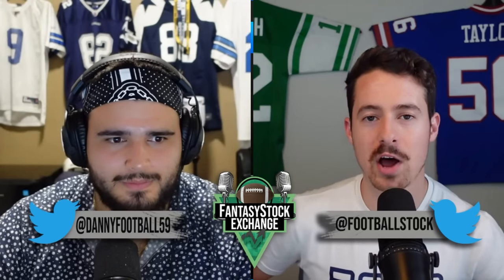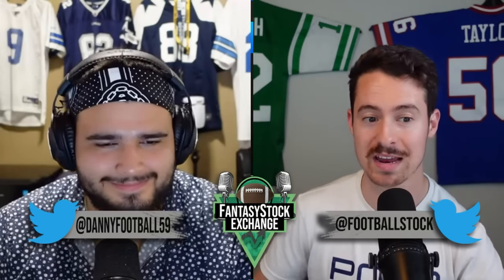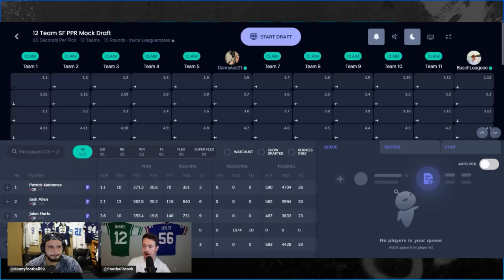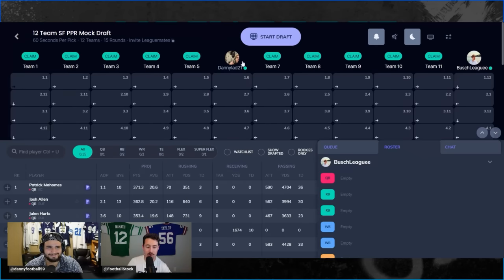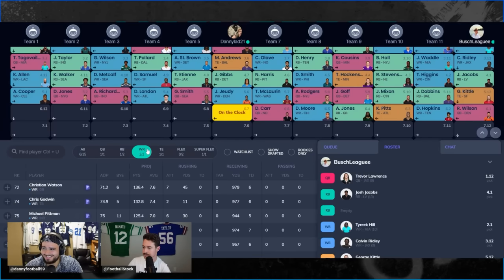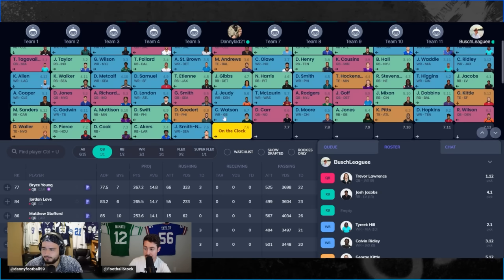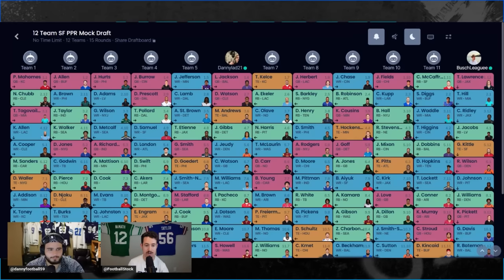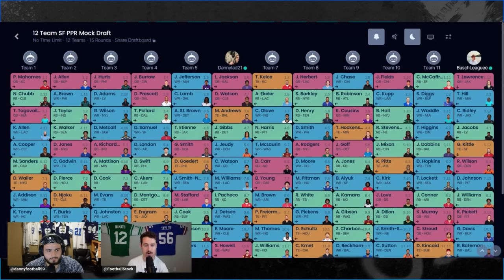The BEST Superflex Draft Strategy in 2023 Fantasy Football Drafts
Danny and Bush are back to break down the number one draft strategy for superflex leagues in the strategy series. Watch to see how we view the QB position in superflex, the types of Qbs we're targeting, and finally a mock draft to build our teams. Watch to see how it's executed properly!

Timestamps:

00:00 Intro
01:16 Superflex- What is it?
02:12 How to Value QBs properly
09:20 Other considerations for a superflex league
14:20 Superflex Mock Draft and Overview

FOR OUR RANKINGS, & BONUS CONTENT
Signup annually to get 6 months free + a free zoom consult!

PROTECT YOUR FAMILIES WITH THE BEST CYBERSECURITY
to get a free 14 day trial for the best and only cybersecurity tool you'll need

To get your sports picks from pro bettors for $5 for the first day:

PREMIUM WIRELESS FOR AS LOW AS $15/MONTH
and get premium wireless for as low as $15 a month today!